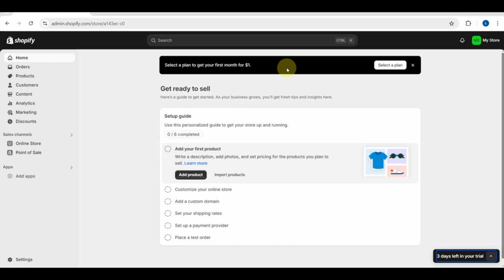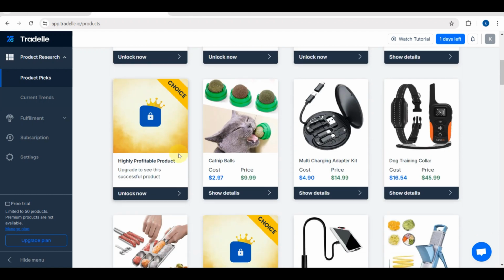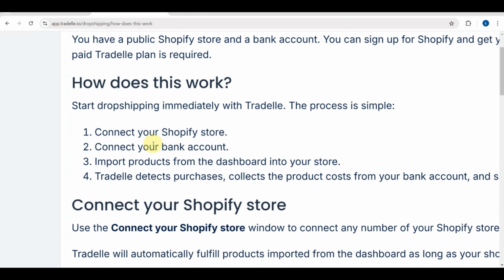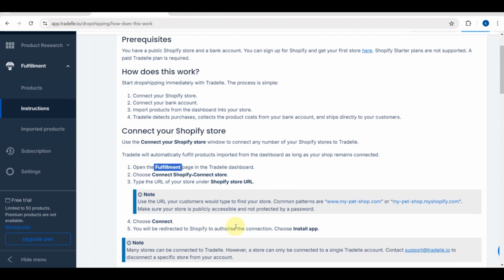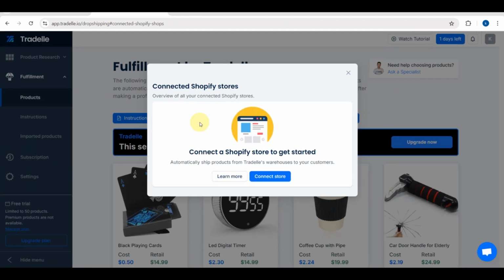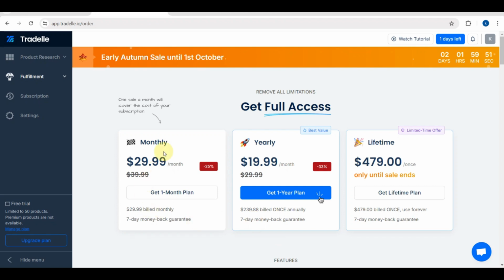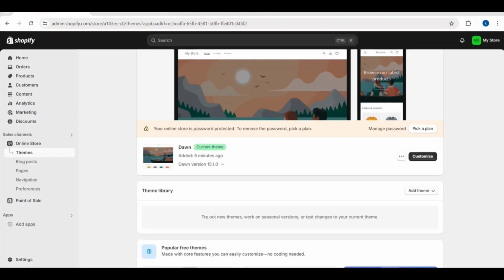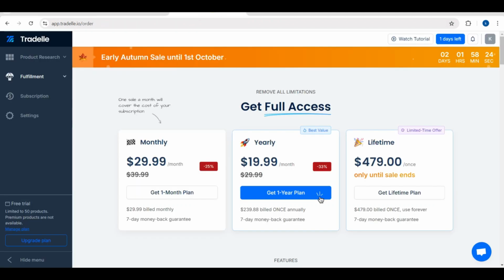How To Connect Tradelle With Shopify (Full Guide)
Looking to connect Tradelle with Shopify? This full guide will walk you through the process step by step. Don't miss out on this essential information!